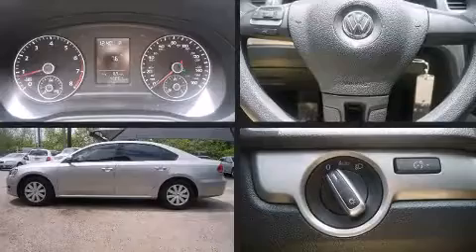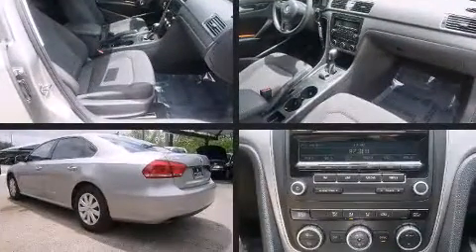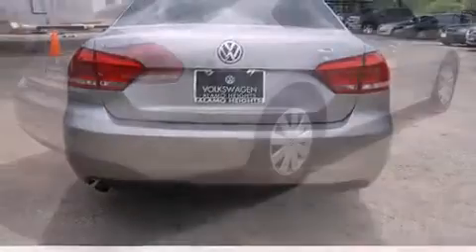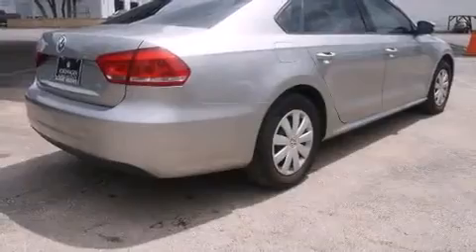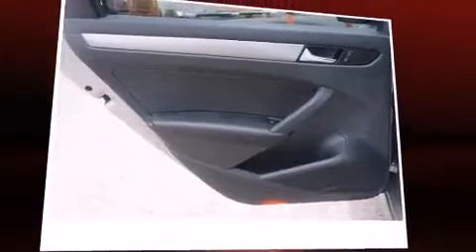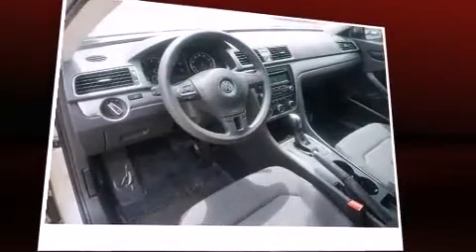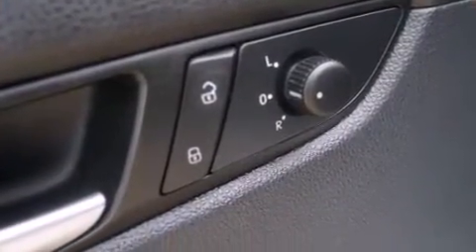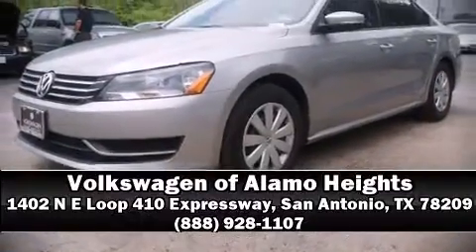2012 Volkswagen Passat 2.5L S w/Appearance/PZEV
1402 N E Loop 410 Expressway

yourself with the 2012 Volkswagen Passat. This 4 door, 5 passenger sedan still has less than 45,000 miles! Under the hood you'll find a 5 cylinder engine with more than 170 horsepower, and for added security, dynamic Stability Control supplements the drivetrain. All of the premium features expected of a Volkswagen are offered, including: delay-off headlights, 1-touch window functionality, a trip computer, an outside temperature display, remote keyless entry, cruise control, and a split folding rear seat. You and your passengers will enjoy the stereo system, which includes a CD player with MP3 capability, steering wheel mounted audio controls, and 6 well positioned speakers. Volkswagen also prioritized safety and security with features such as: dual front impact airbags with occupant sensing airbag, head curtain airbags, traction control, brake assist, ignition disabling, and 4 wheel disc brakes with ABS. This car was designed with safety in mind, allowing you to drive with even greater assurance. A Carfax history report indicates just one previous owner. We pride ourselves on providing excellent customer service. Stop by our dealership or give us a call for more information.